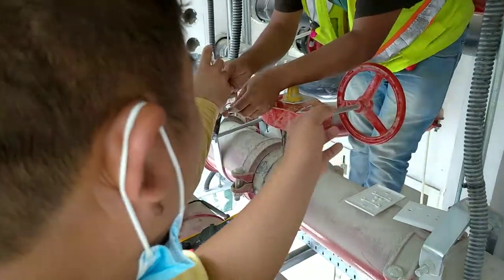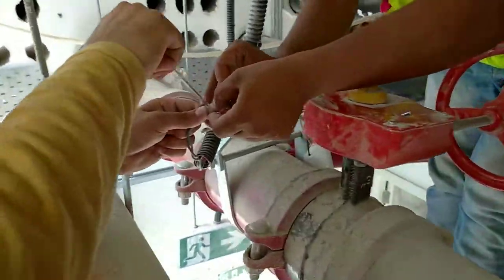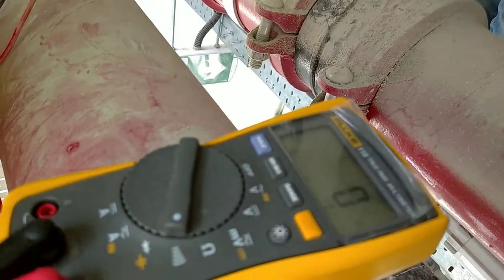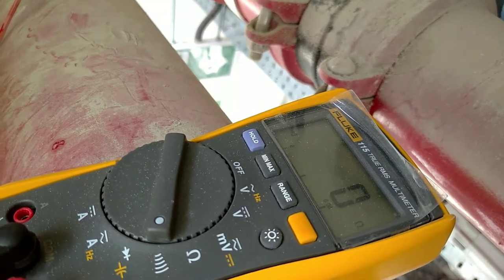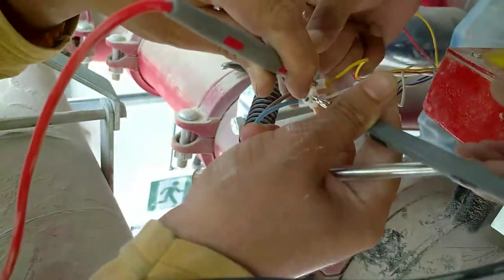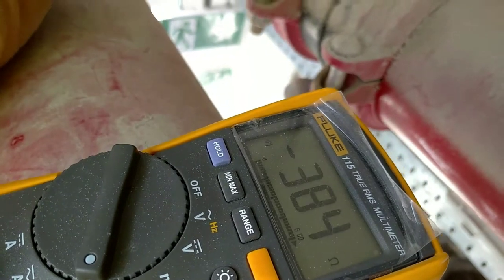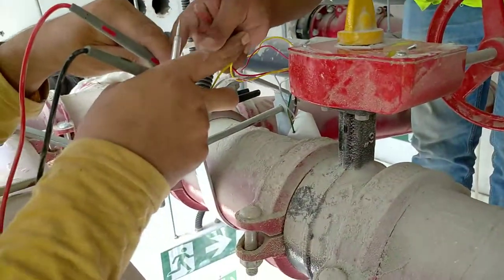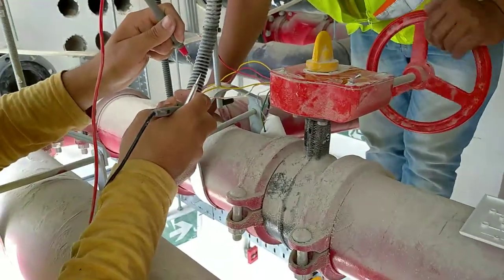Butterfly Valve and Not Tamper 2021 Fire Fighting